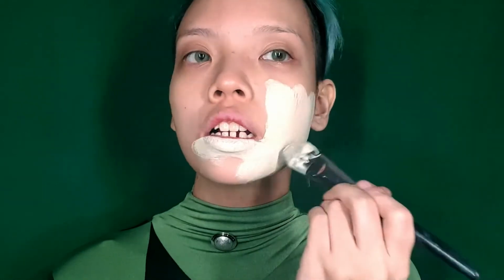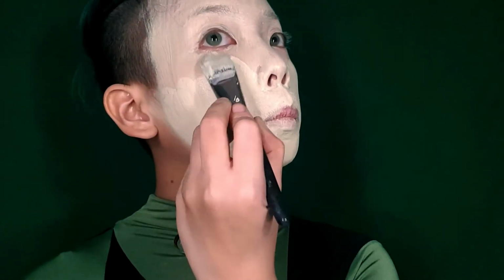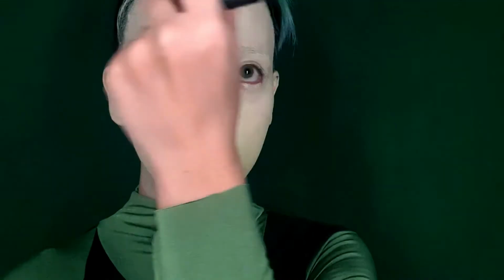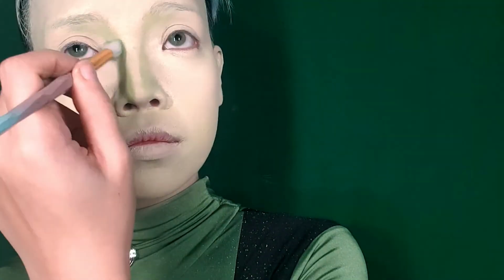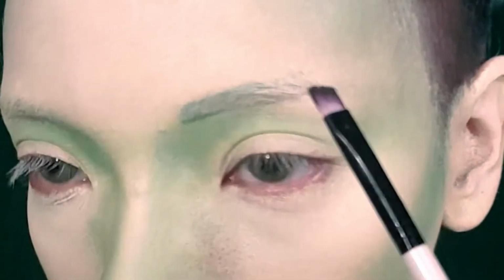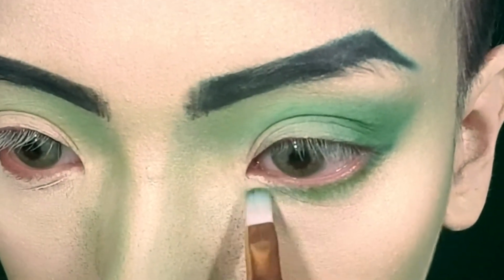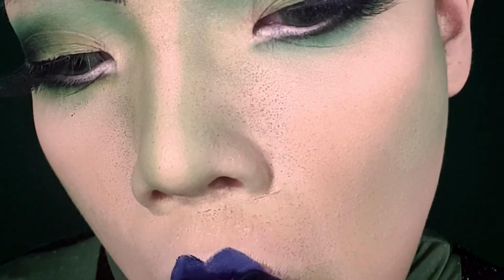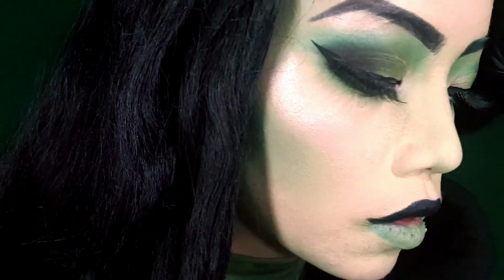Shego Kim Possible Cosplay Makeup Tutorial | Dinny Grayson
Hello folks! Here's my transformation for Shego from Kim Possible!

Want to have a say on which character I'll be making a tutorial of next?

Shego Suit created by Franko Bo Couture
Contacts are Sweety Plus Pitchy Green Lenses from GWYShop

Title: Mob Battle by Silent Partner
Genre and Mood: Alternative & Punk + Dark